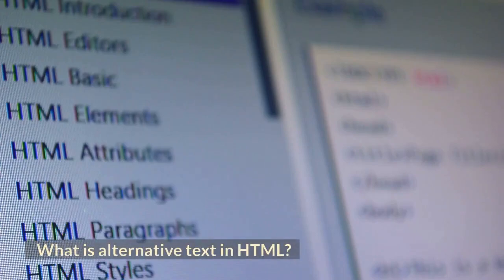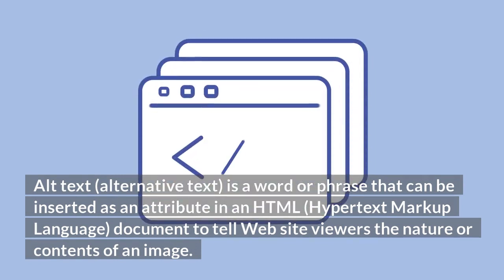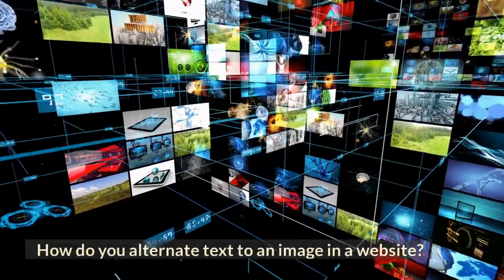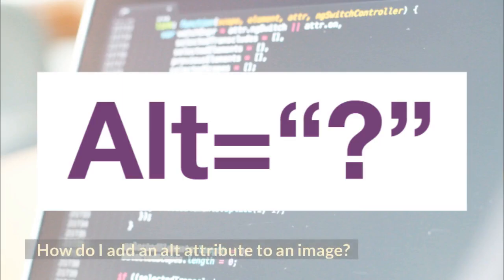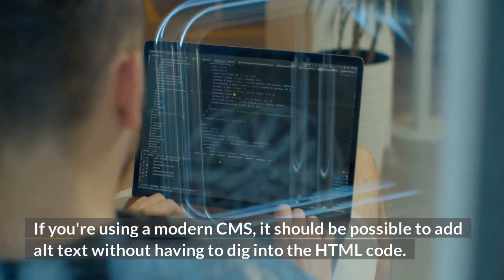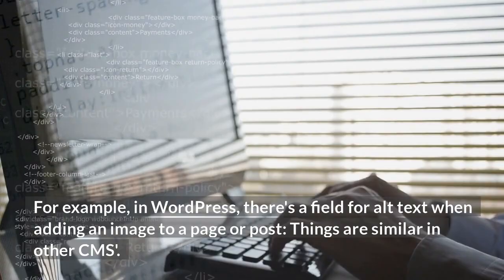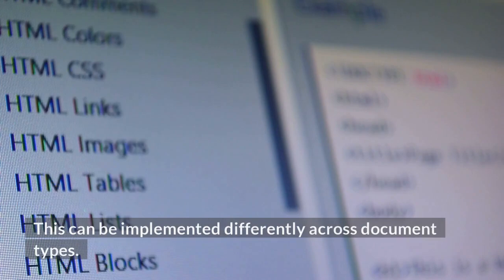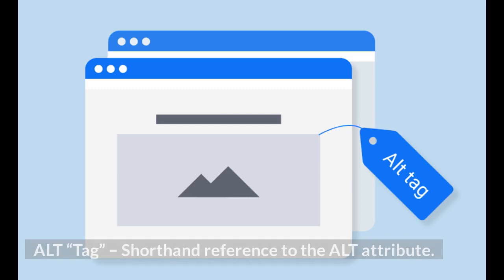Image Alt Text - Questions and Answers | How To Write SEO Friendly image alt text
Image Alt Text, also called alt tags and alt descriptions,  is the written copy that appears in place of an image on a webpage if the image fails to load on a user's screen. This text helps screen-reading tools describe images to visually impaired readers and allows search engines to better crawl and rank your website.

Need SEO-friendly Image Alt Text added to the images on your website?
or book a free consultation!